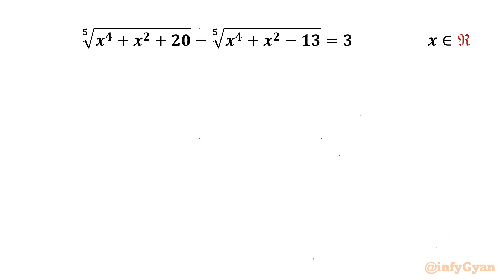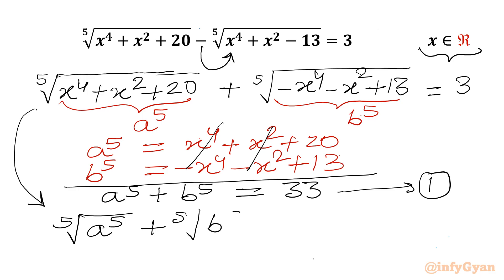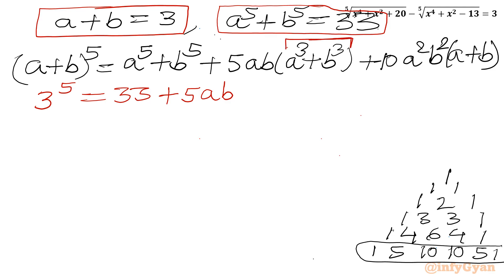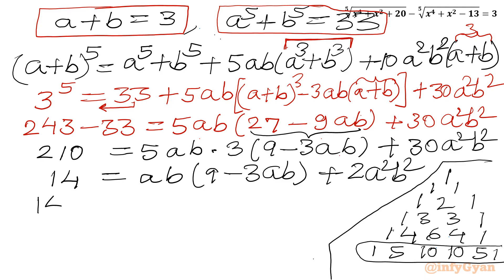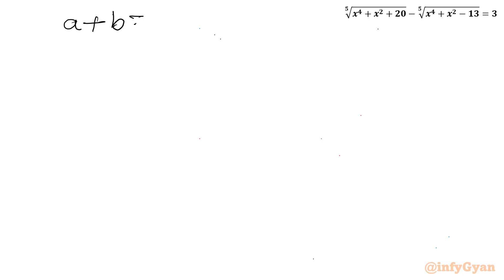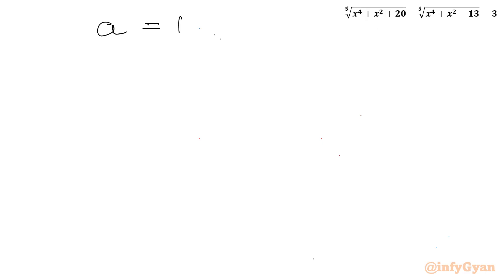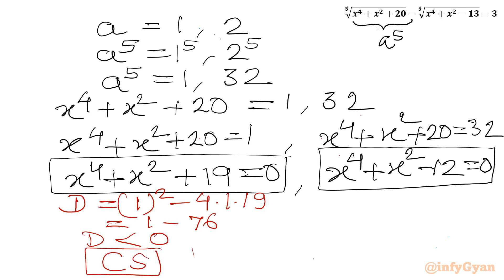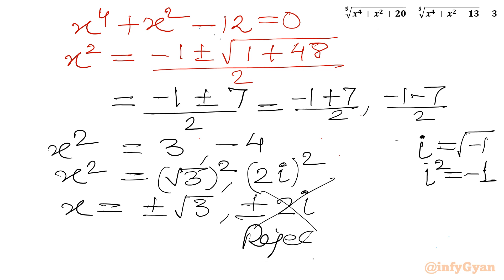Can You Crack This Insane Radical Equation? | 95% Failed To Solve!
In this algebraic video, we explore an interesting radical equation. This problem is an excellent exercise for anyone preparing for Math Olympiad or simply looking to deepen their understanding of advanced algebra. Follow along as we break down the steps to solve this complex equation, and try to solve it yourself before we reveal the solution. Perfect for students and math enthusiasts alike!.

📌 Topics Covered:

Radical equations
Problem-solving strategies
Factorization
Substitutions
Binomial expansion
Pascal's triangle
Quadratic equations
Quadratic formula
Complex solutions
Real solutions
Verification